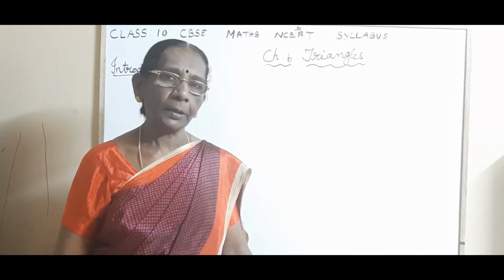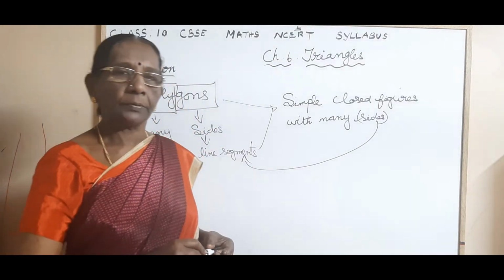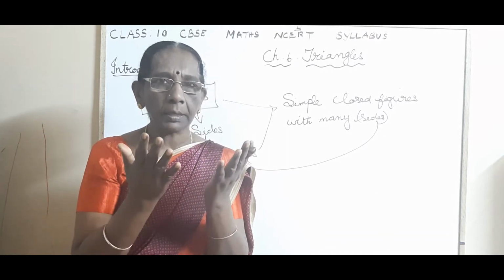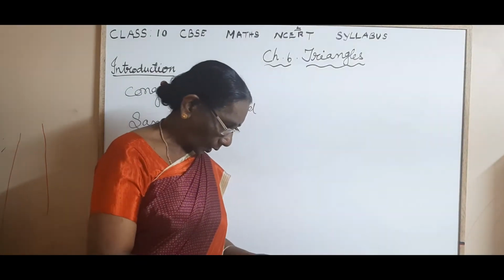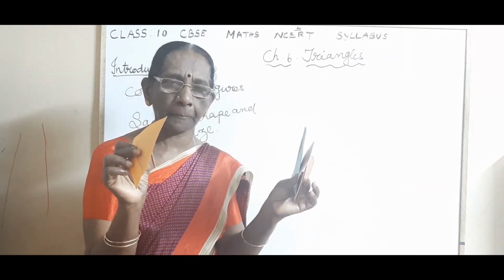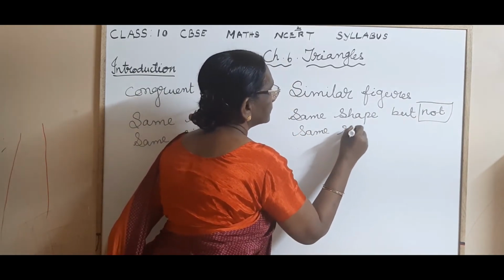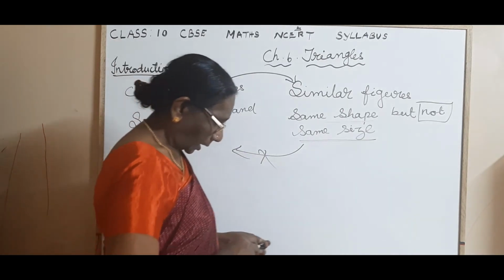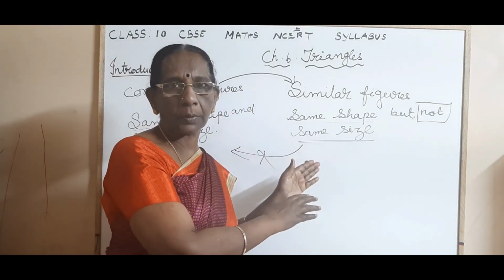Triangles - Introduction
Video discuss the about the introduction to Triangles, Chapter 6 Class X. Session - 1.